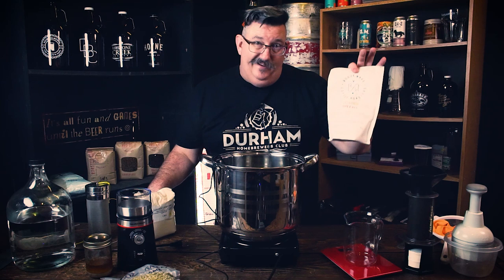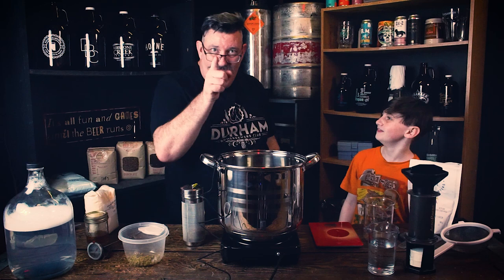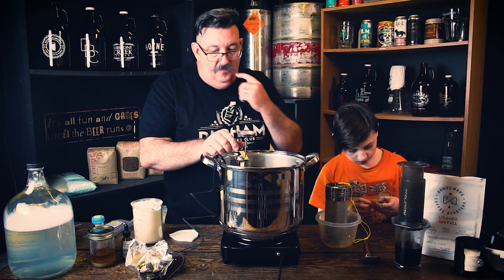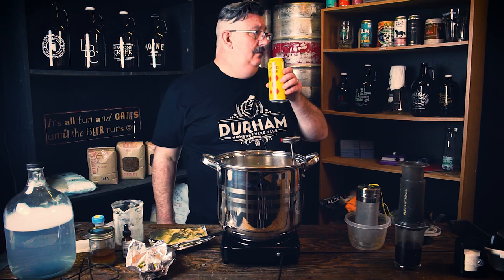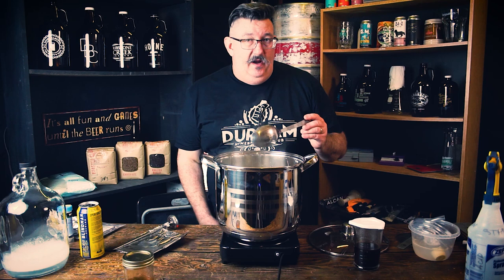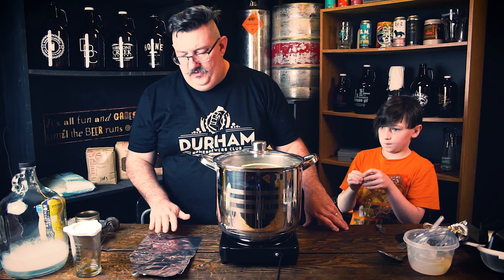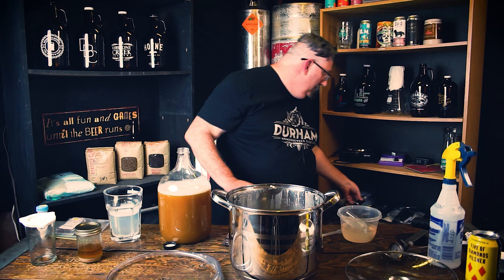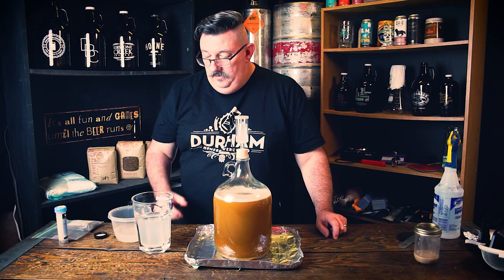Small Batch Home Brewing a 1 Gallon Kveik Ale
Needed to get something brewed again, and needed to test out the studio brew - space (Small batch One gallon stuff) so I make a Kveik Coffee Ale to test things out.   When you see the result at 8 hours into fermentation... You'll see how this can be fun. :)

Rysk Brewing Co. is an education and entertainment channel - providing beer talk, tastings, and beer culture to craft lovers all over the world.  Based in Canada, we're friendly to local brewers, but don't draw any nationalistic lines.  A rising tide raises all boats.